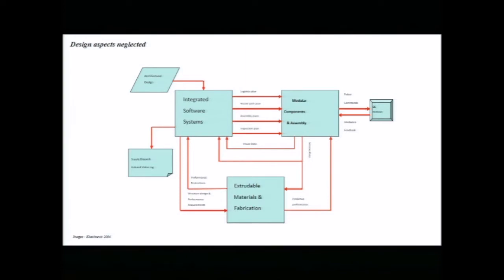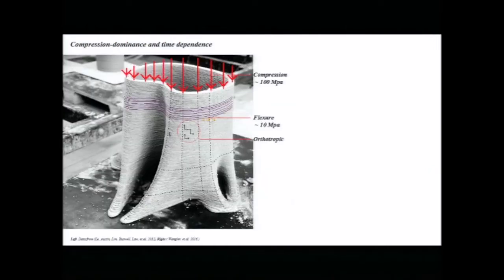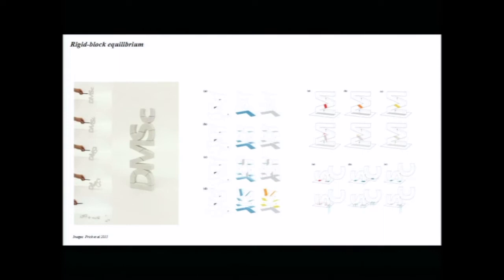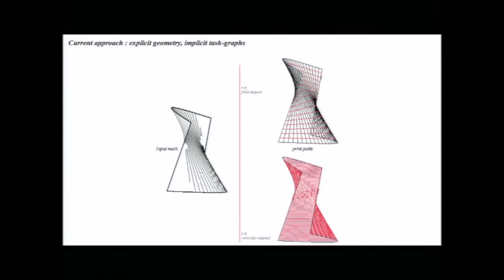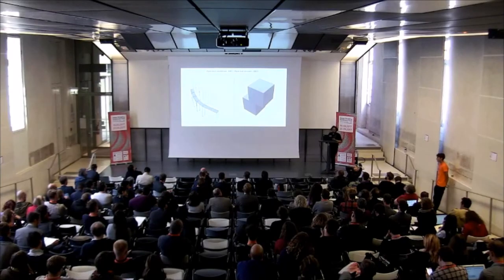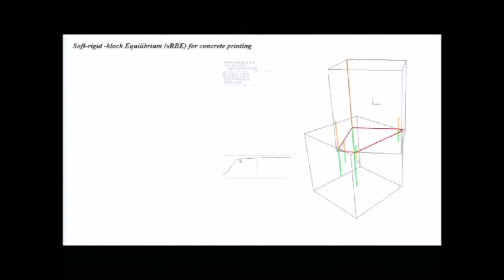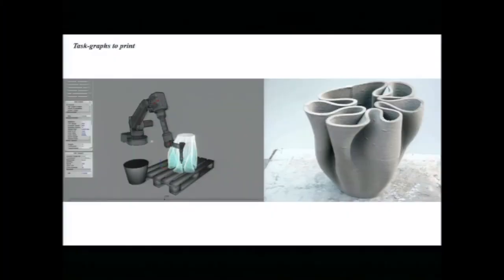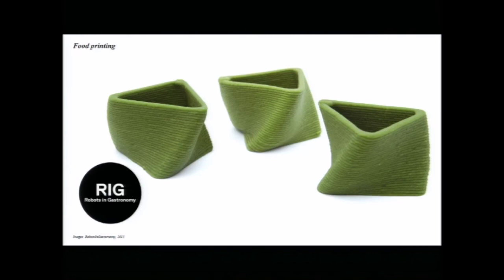DMS 2017 - Shajay Bhooshan - ensa-V